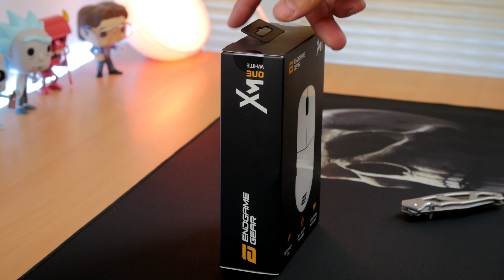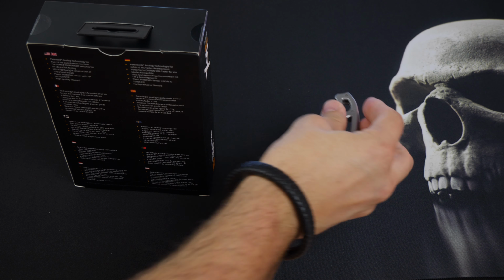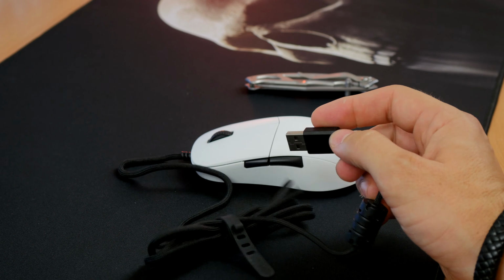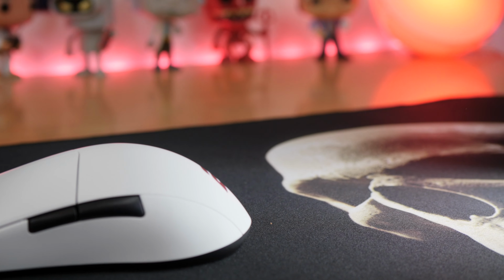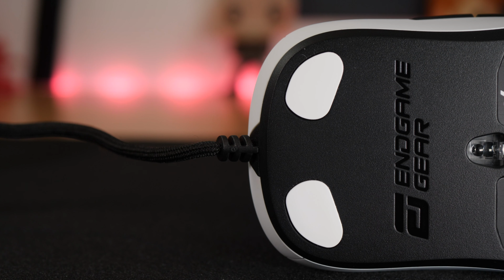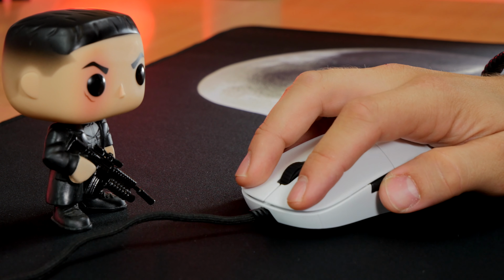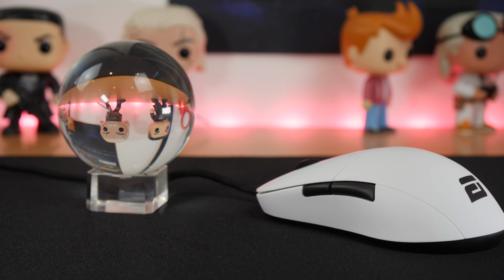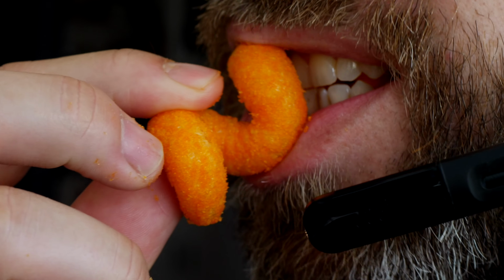Endgame Gear XM1 Gaming Mouse unboxing and review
This is an unboxing and review of the Endgame Gear XM1 Gaming Mouse. A "serious" gaming mouse that's designed for "pro" players. In other words, it's lightweight, agile and doesn't feature any unnecessary RGB.

Highlights include:
A light weight design
Slick PTFE feet
No unnecessary extras
A really floppy cable

Lowlights:
DPI switch is underneath for some reason
Software is limited and there are no macros?

Amazon US
Amazon UK
Amazon CA
Amazon DE
Amazon FR
Amazon IT
Amazon AU

Specs of the Endgame Gear XM1 include:
Pixart PMW3389 High-End (optical) sensor
50 CPI to 16,000 CPI sensitivity
50 G Max acceleration
450 IPS Max Speed
2mm Lift off Distance
250 Hz, 500 Hz, 1,000 Hz adjustable polling rate
1 ms Internal Signal Processing Latency
4 ms, 2 ms, 1 ms Host Signal Intervals
Supported Grip Types Claw Grip, Palm Grip, Finger Grip

Dimensions: approx. 122.14 x 65.81 x 38.26 mm (L x W x H)
Primary Buttons (right/left): OMRON long-life switches (mechanical)
Lifetime: 50 million clicks
Number of Buttons: 5 (2x top, 2x side, 1x mouse wheel)
Mouse Wheel Scrolling: 2-way
Materials: Plastic (Chassis), PTFE (Glides), Dry Grip Coating (Surface)
Weight: approx. 70 g (including cable)
Connection Type: wired (USB 2.0 Type A)
Cable Length: 180 cm
Available Colors: Black

Big thanks to my super awesome YouTube members:
Meatykeyboard!

Recorded with:
Panasonic Lumix GH4
Panasonic Lumix GH5

PLEASE NOTE